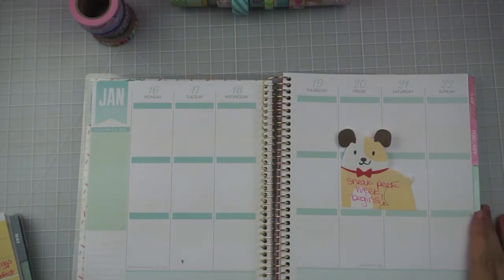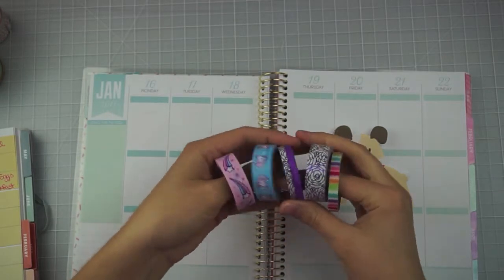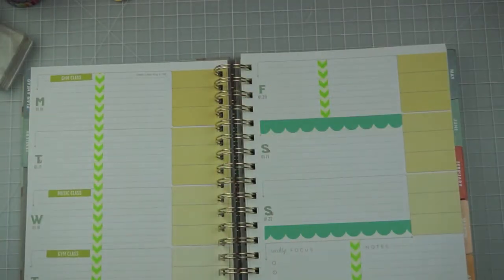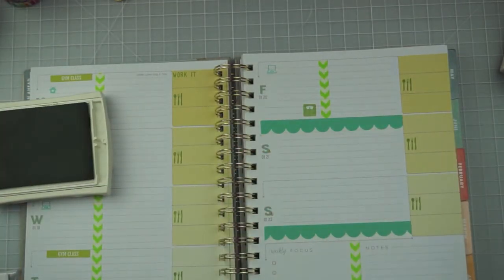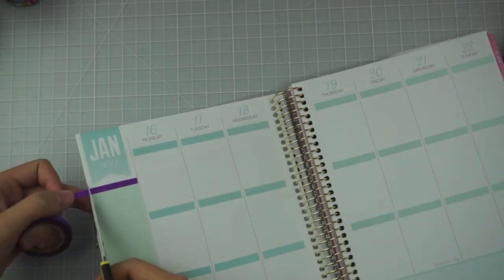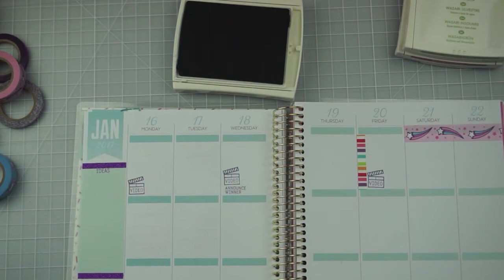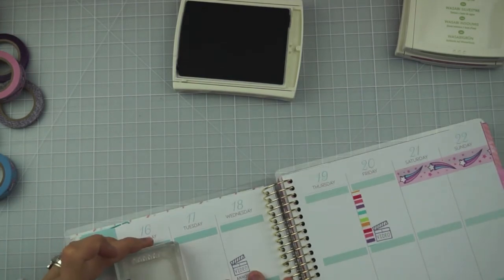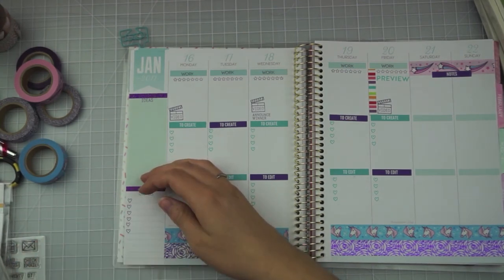Plan with Me | Unicorn Week Jan 16th | Inkwell Press & Recollections Planners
Hey everyone! Here's a look at my planner decorating for the week. In this video I also share how I have organized my digital editorial calendar in iCalendar for iPhone/MacBook. Enjoy!

Check my blog post for a supply list with photos & some close up planner shots!
• Simon Says Stamp Studio L2E Exclusive Clear Stamps PLAN ON IT sss101499

~*~*~*~*~*~*LINKS*~*~*~*~*~*~

*~*I use MagicLinks for all my ready-to-shop product links.